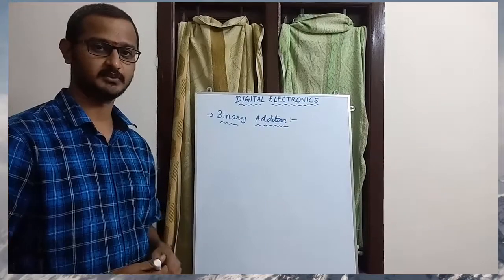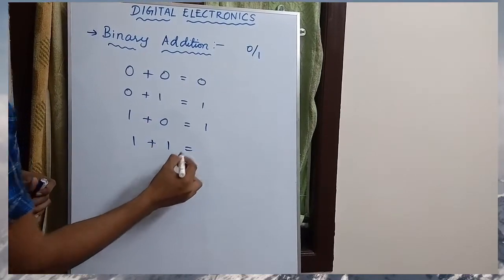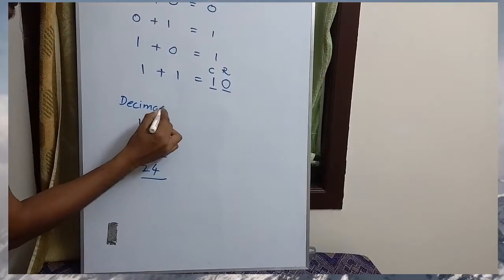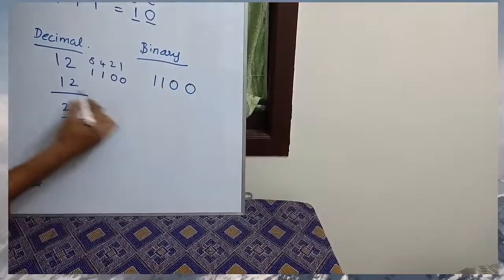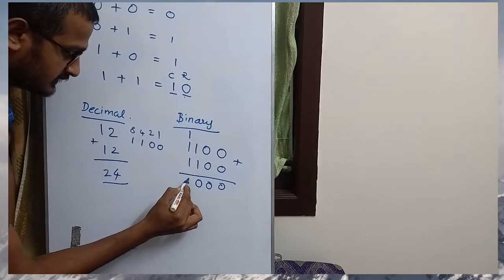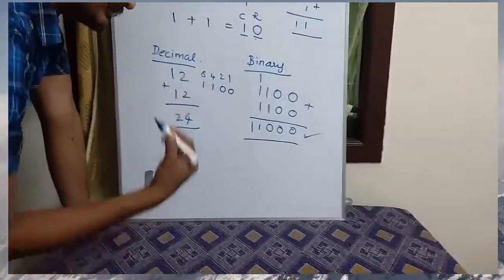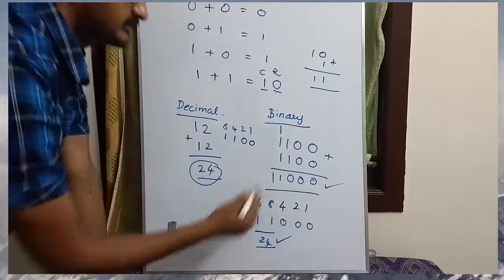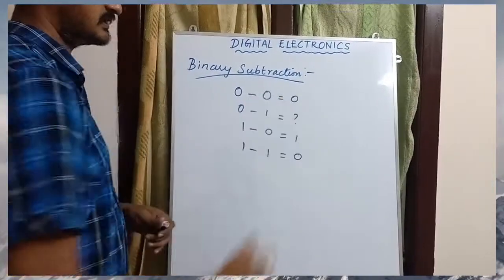TN - TRB (DIGITAL ELECTRONICS) - BINARY ADD/SUB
Binary addition and subtraction explained